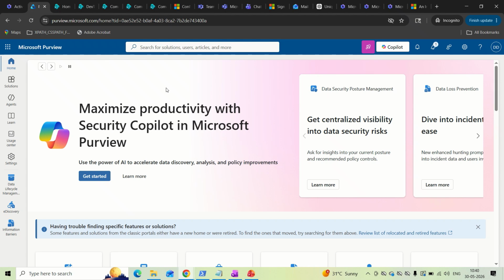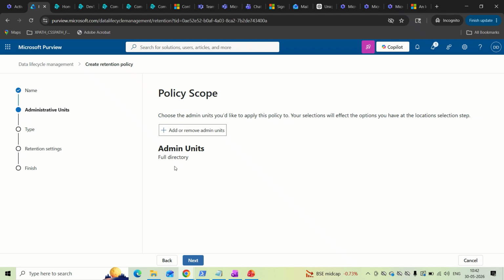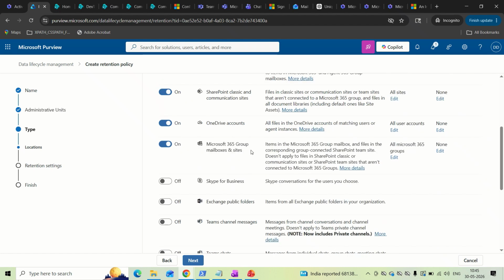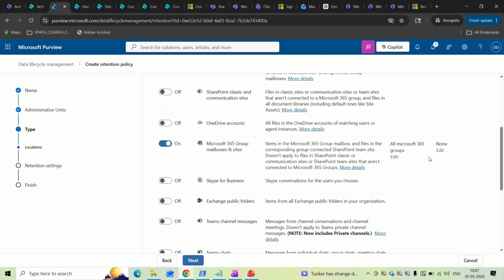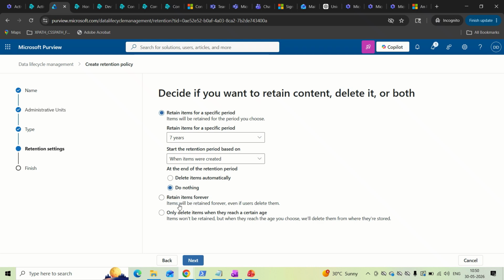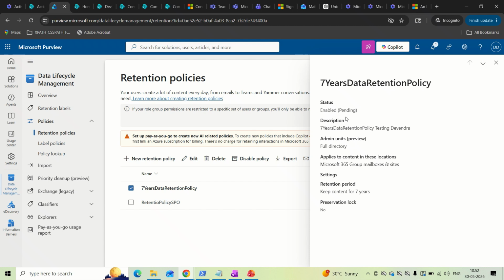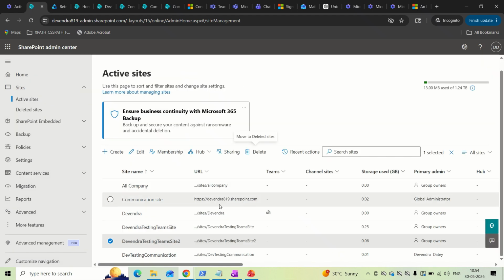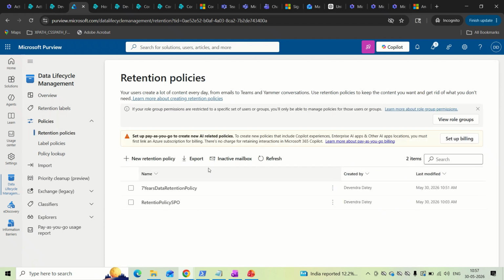Master Retention Policies in Microsoft Purview | Secure Your Organization’s Data for Compliance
Learn how to create and manage Retention Policies in Microsoft Purview to protect your organization’s data across Exchange, SharePoint, OneDrive, and Teams etc.

This step‑by‑step tutorial covers prerequisites, configuration, and best practices for IT Admins and Compliance Professionals.
Watch till the end to master data retention for legal and regulatory compliance!